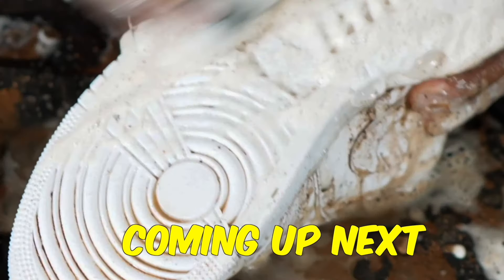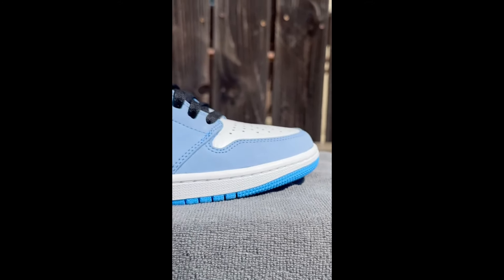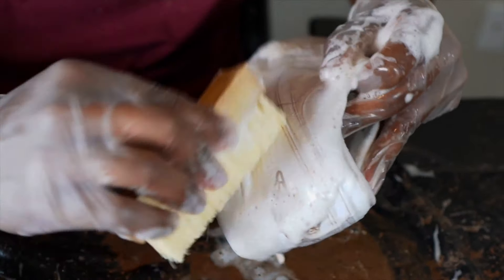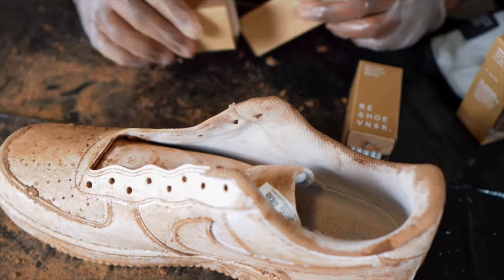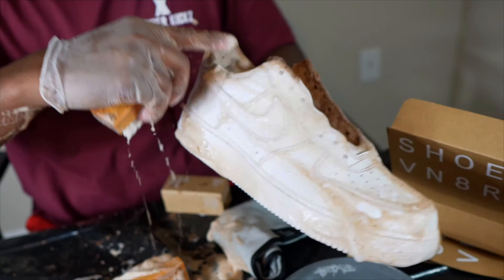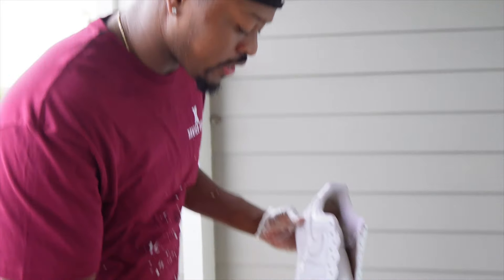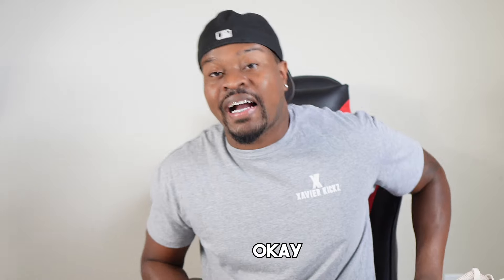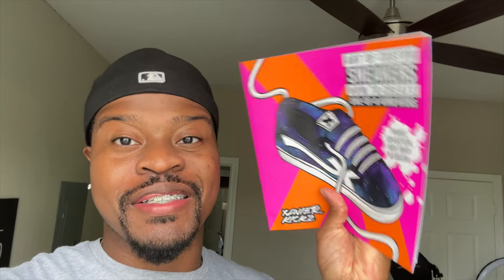FZ150 vs Reshoevn8r | Which One Is The Best Shoe Cleaner?